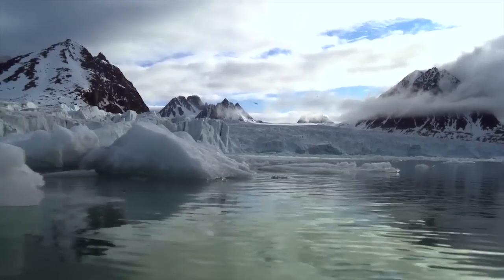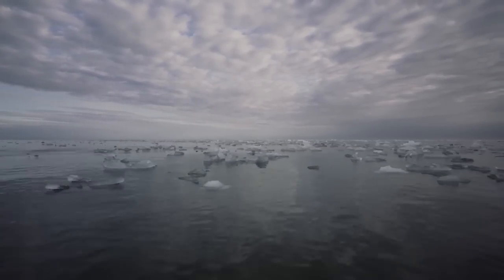Training Arctic Seals to Save Species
At the UCSC Pinniped Lab animal behaviorist Colleen Reichmuth and animal physiologist Nicole Thometz lead a team scientists and their animal partners to study how ice-dependant seals live. Video by Teresa L. Carey.